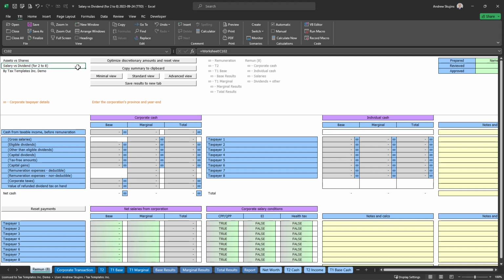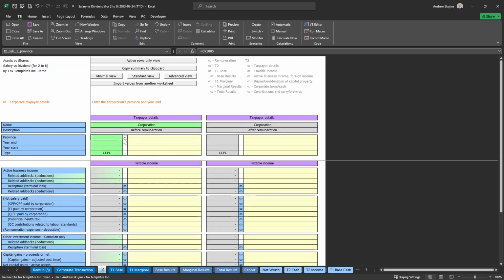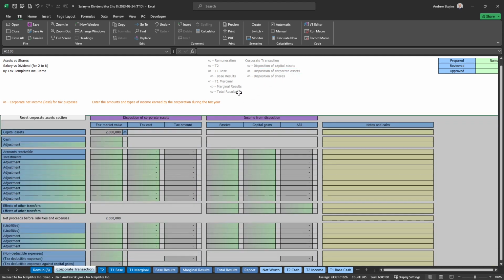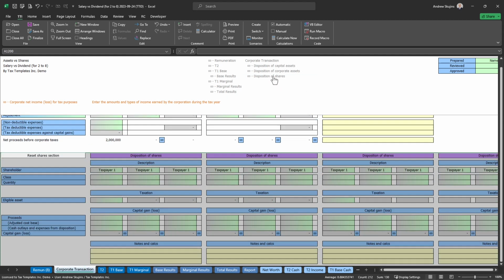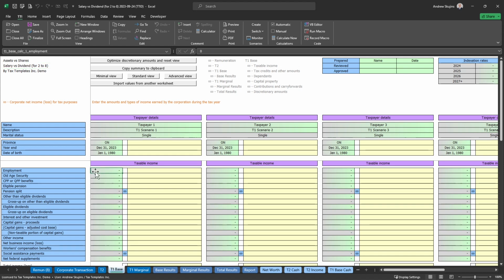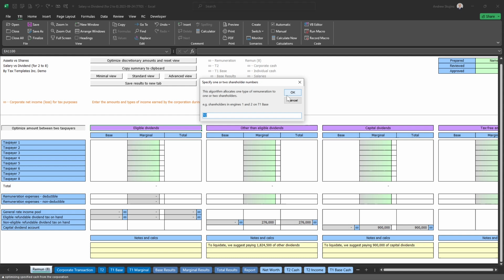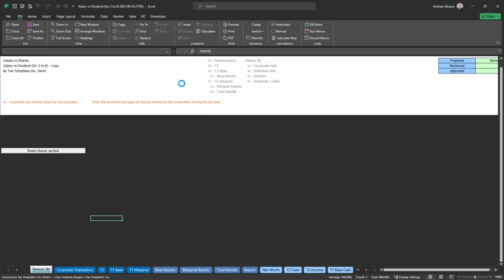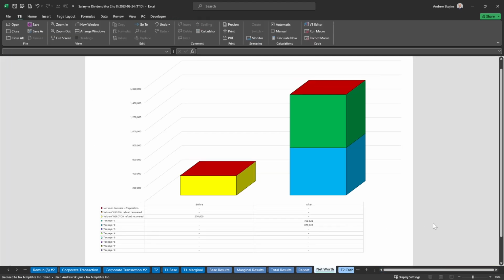TTI - Salary vs Dividend (for 2 to 8) - Assets vs Shares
Salary vs Dividend (for 2 to 8) by Tax Templates Inc.
Canada's leading tool to optimize corporate remuneration